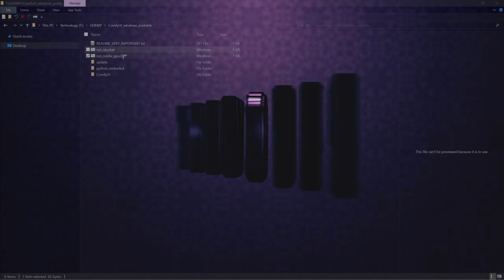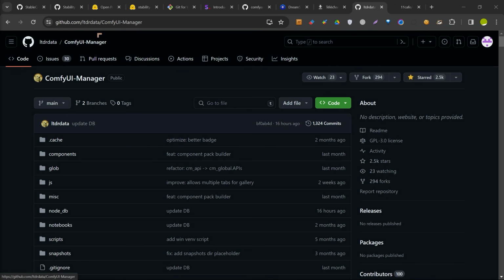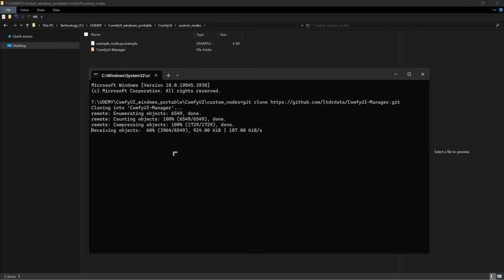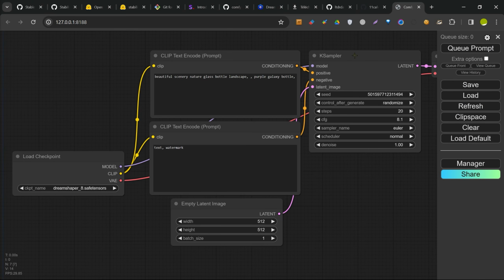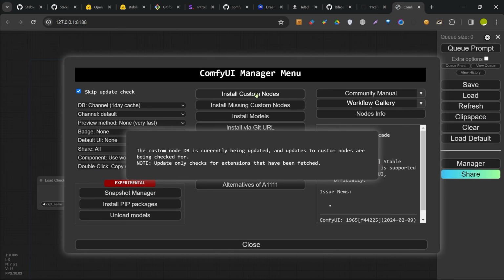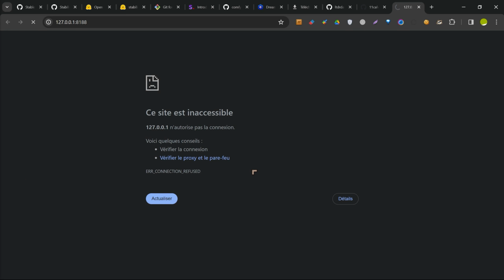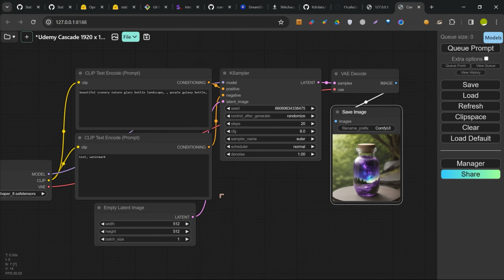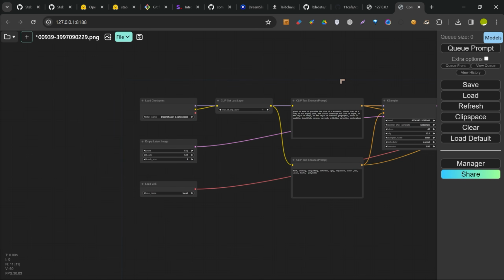Installing ComfyUI Manager and Workspace Manager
👉In this lecture we install two exceptionally useful plugins or custom nodes for ComfyUI.